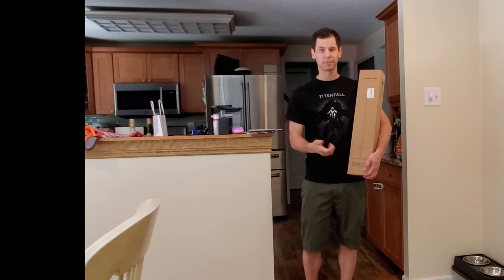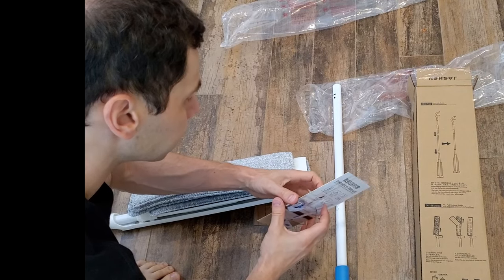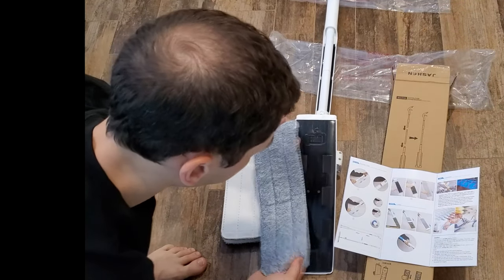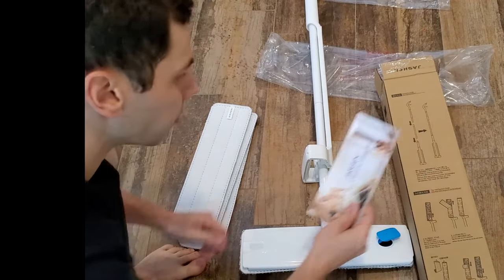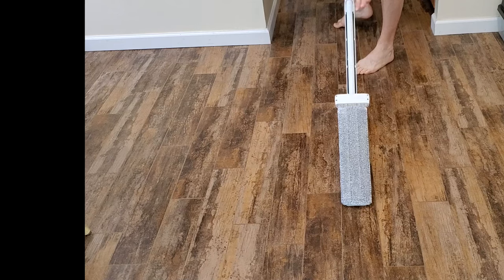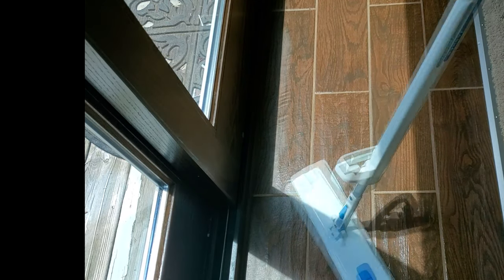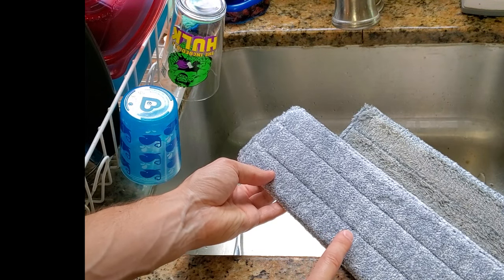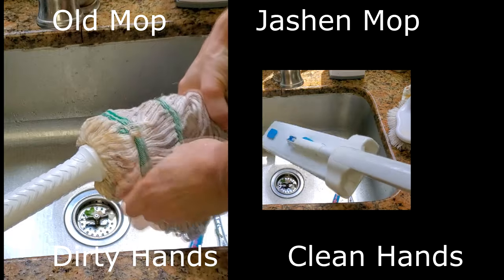JASHEN multipurpose mop - Hardwood, Windows, Tile and Laminate floors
Easy to store mop that can be used for just about any floor surface. We use a Bona on the hardwood floors but this mop has the same features but a smaller liquid reservoir that can use any liquid you want and not be stuck to the Bona liquid. With the Bona you have to purchase the container that fits their mop, this Jashen mop you just fill the liquid reservoir with what you want and you can clean any floor.

Comes with 4 mop heads so you can clean the entire house before having to clean the mop heads. They can go in the washing machine when you're all done cleaning and are easy to put on the mop.